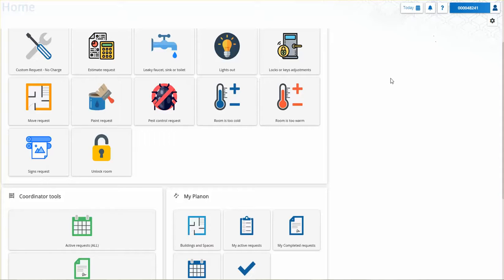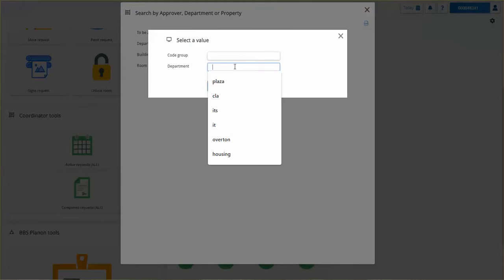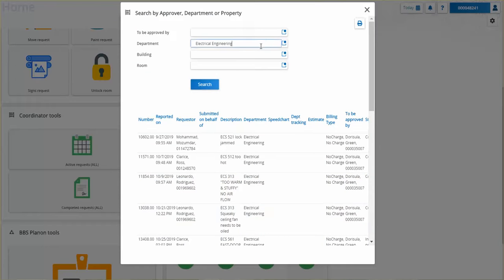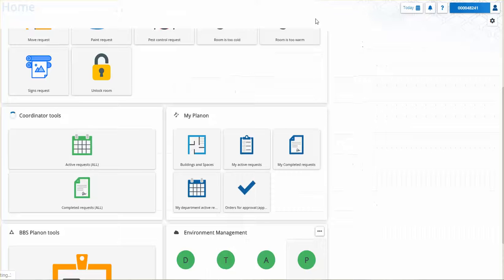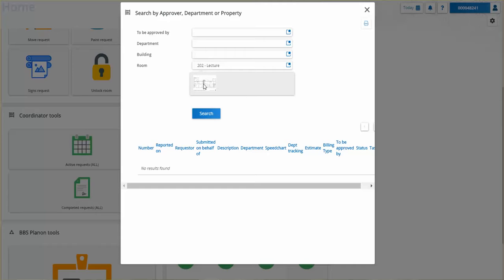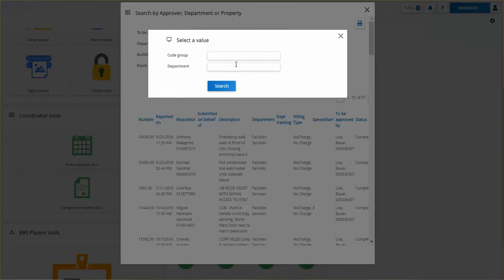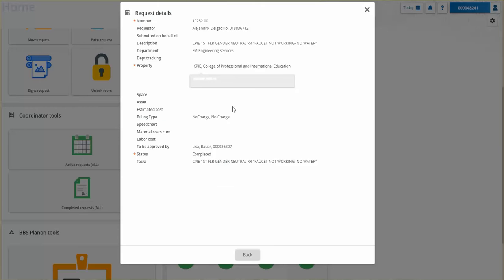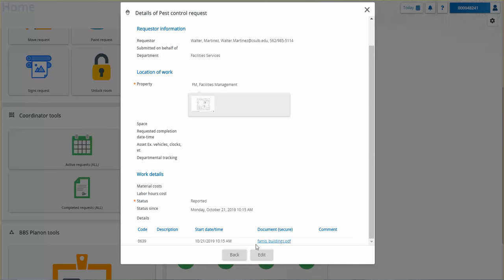How to use the Self Service Coordinator Tools in the BBS Planon System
Self Service using the Coordinator Tools to look at active and completed requests by dept property room or approver